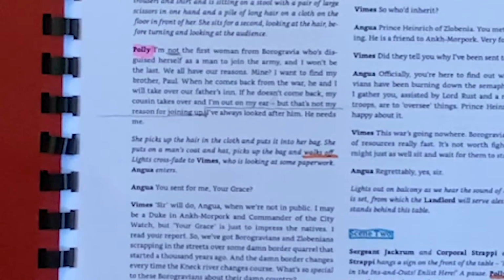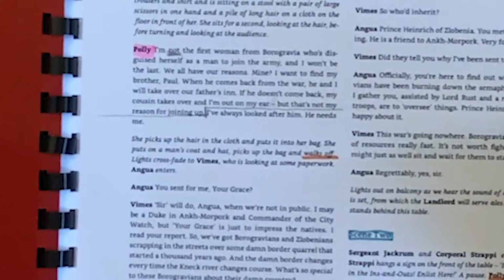How to Mark Up a Script (Ezzy Style)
Are you a beginner actor and don't know how to mark up your script? Let me show you how I mark up mine to give you some ideas!